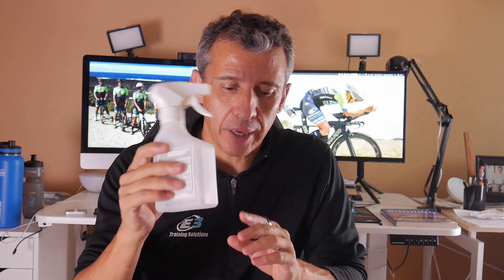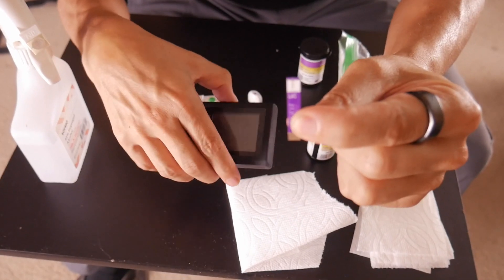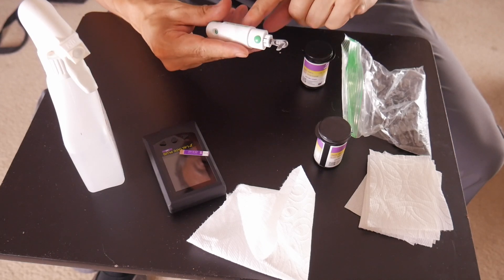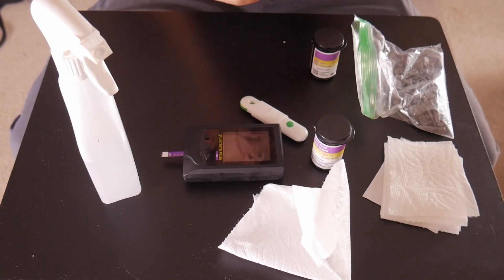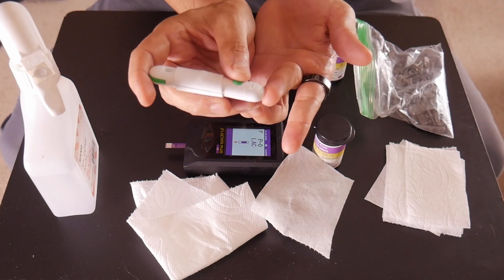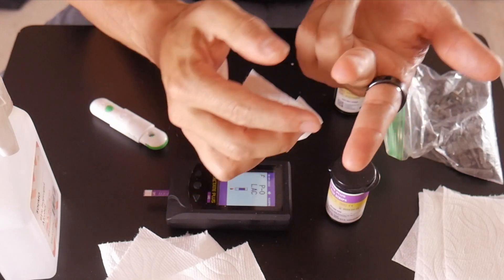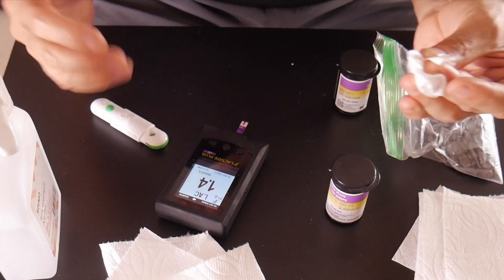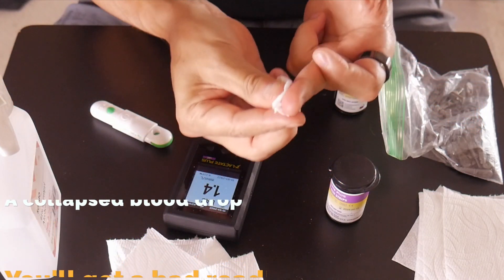How to take a clean blood lactate sample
If you are using lactate for testing & in your training, taking a clean sample is vital for good results.